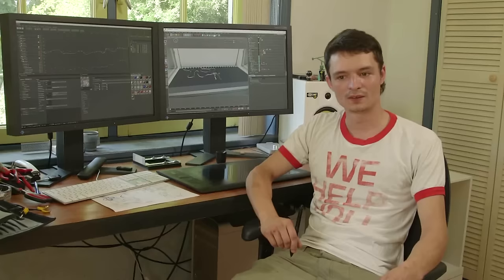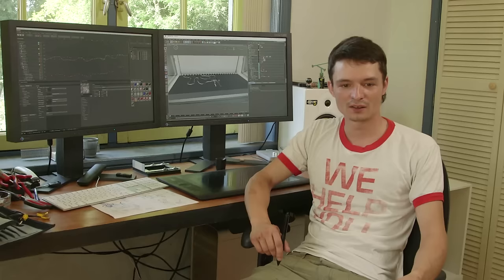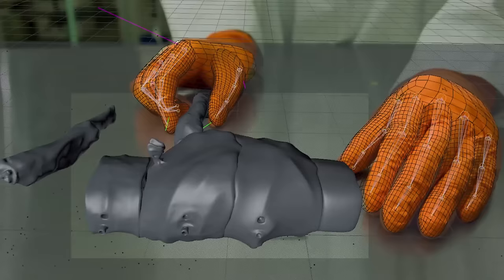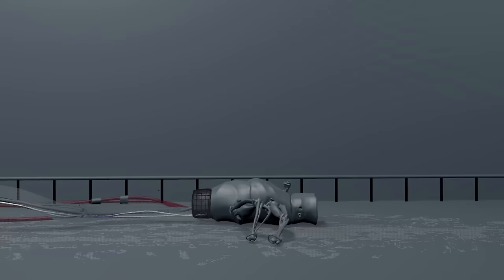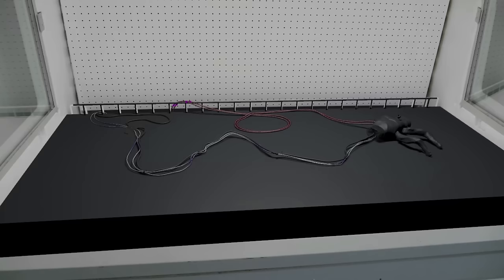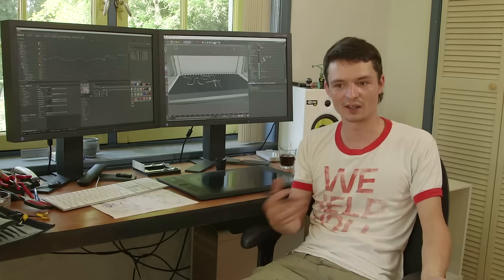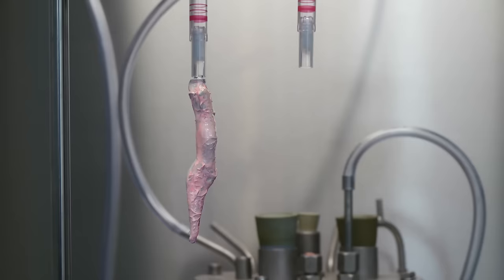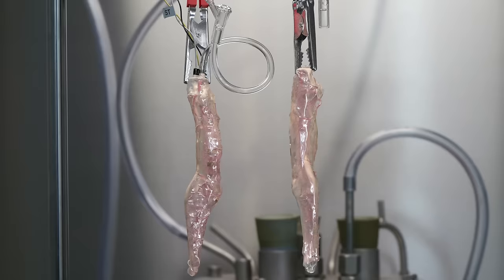Animating & Compositing Oscar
our animator Adriaan van Veldhuizen shows how Oscar was modelled and rendered

By Floris Kaayk